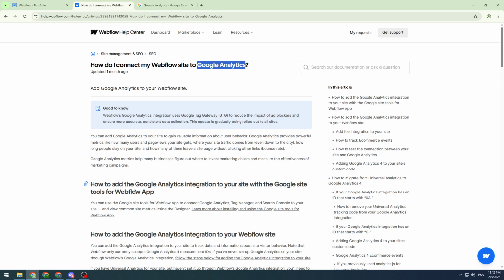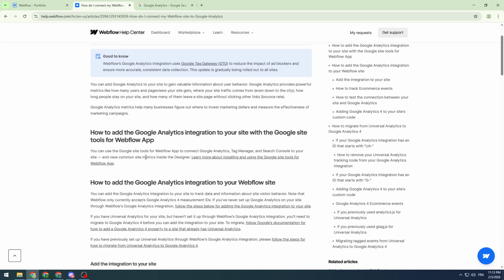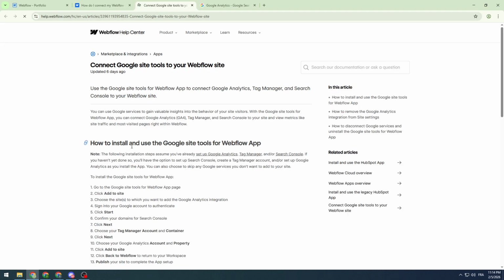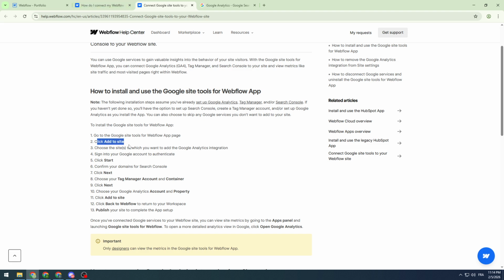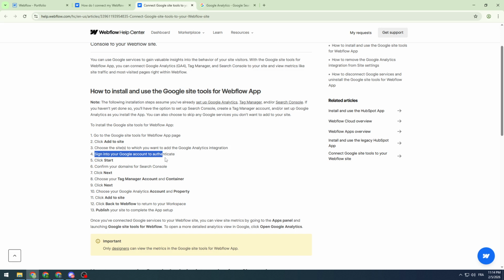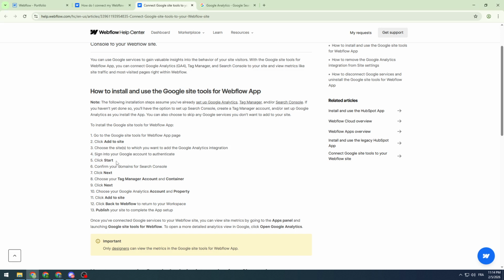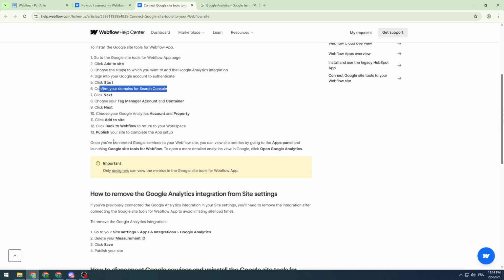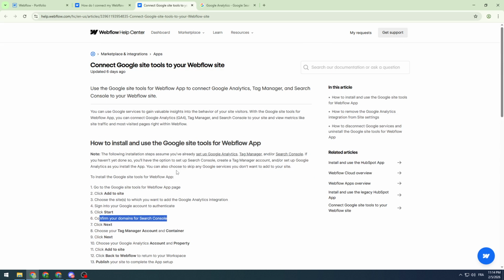How To Connect Webflow To Google Analytics ! Tutorial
Today we talk about connect webflow to google analytics,webflow,google analytics,webflow tutorial,webflow google analytics